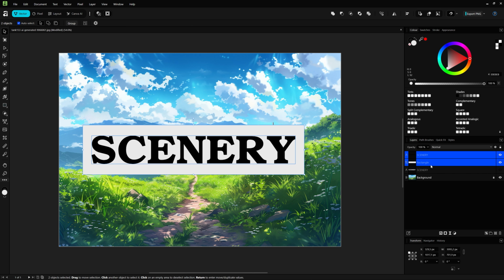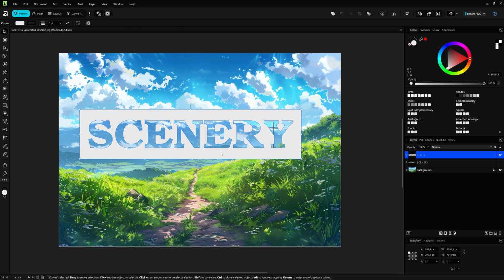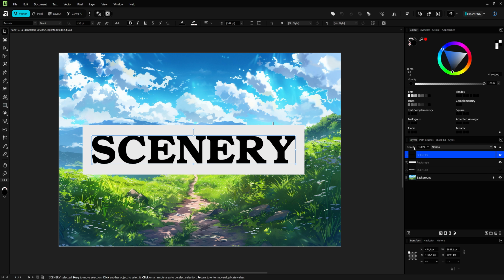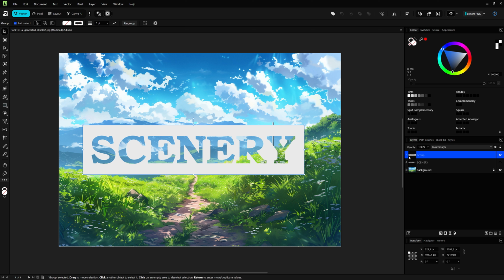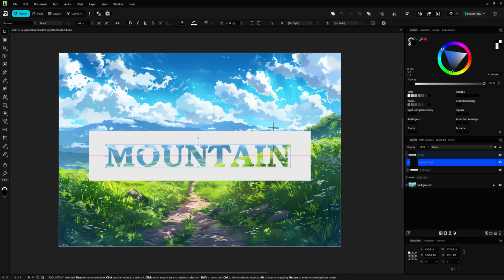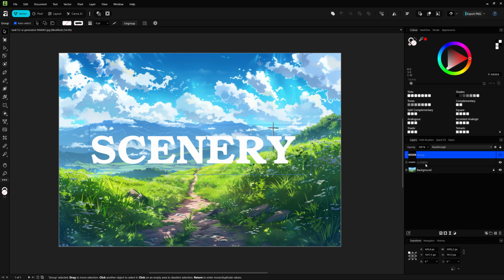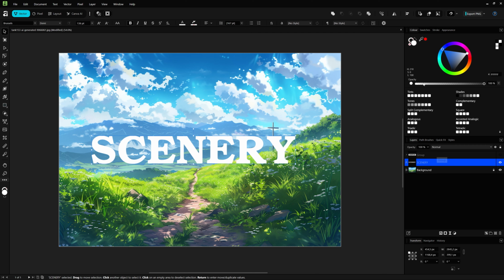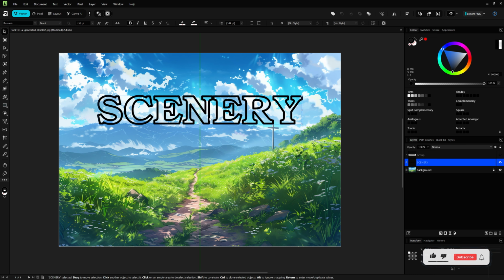How to Create a Transparent and Outlined Text in Affinity 3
In this tutorial I will show you how to create an outlined text and two ways to create a transparent text which is still editable, in Affinity 3 / Affinity canva.

Editing software: Adobe Premiere Pro and Adobe Photoshop
Editing: Adobe Premiere Pro
Intro & Outro: Adobe After Effects